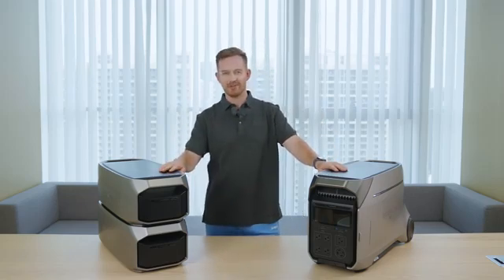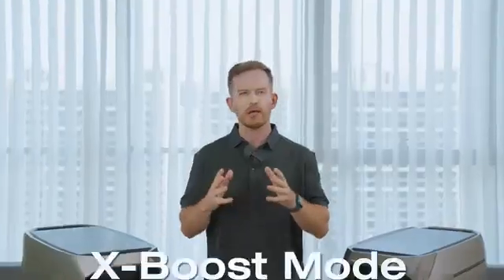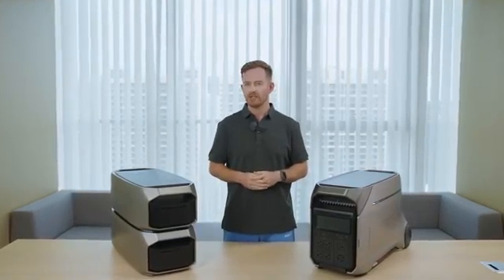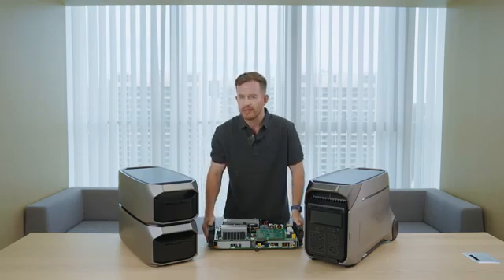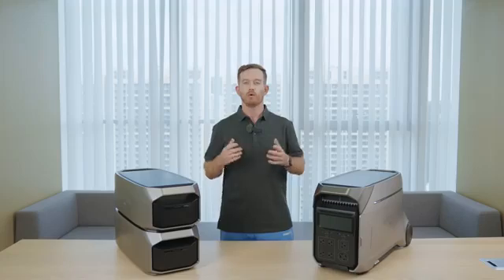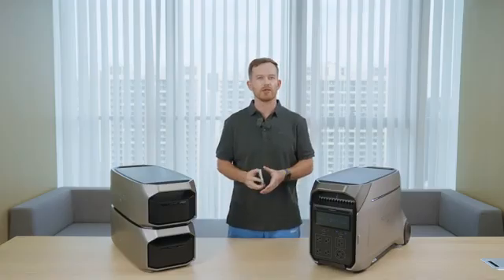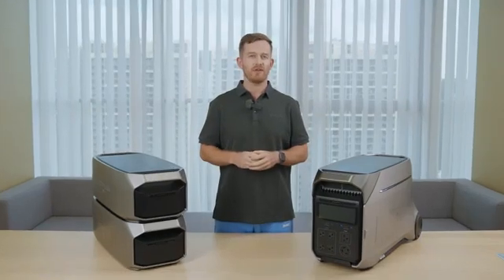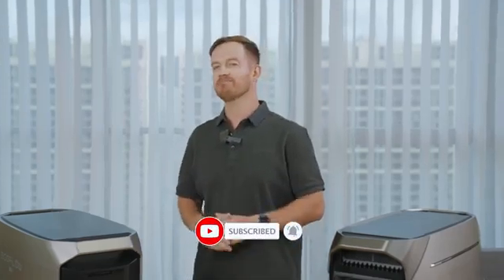Pro 3 - Full Review by EcoFlow Expert 🎥⚡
Welcome to the official 3Buy Solar YouTube channel, where we dive into the details of the most innovative solar products on the market! 🌞 This time, we're bringing you an in-depth review of the EcoFlow DELTA Pro 3, the ultimate portable power station designed to power your home, business, and adventures! 🏡🚐

✅ Learn about the key features of the DELTA Pro 3, from its robust power capacity to its seamless integration with solar panels.
✅ Step-by-step guide for setup and installation for homes and solar PV systems.
✅ Insights on the inverter, battery life, and how to optimize performance for your energy storage needs.
✅ Discover how to troubleshoot common issues, understand error codes, and maintain your device like a pro.
✅ Perfect for professionals and DIY enthusiasts looking to expand their knowledge on solar energy and backup power systems.

📌Timestamp:
00:00 Intro
00:40 Basic specs
01:54 Expandability
02:36 X-Fusion - Bypass Mode
03:10 Quiet operation
04:07 Charging methods
05:39 Easy to use
06:11 EcoFlow App
06:50 Home integration
07:11 Safety features
08:16 Outro

⚙️ EcoFlow DELTA Pro 3: Features and Benefits
1️⃣ Massive Power Output: With a capacity of up to 3.6kWh, it’s perfect for emergency backup, off-grid living, or even RV trips! 🏕️
2️⃣ Seamless Solar Integration: Combine it with your solar panels to harness renewable energy and save on electricity bills. 🌞
3️⃣ Smart App Control: Monitor and control your energy consumption through the EcoFlow app anytime, anywhere! 📱
4️⃣ Expandable Ecosystem: Scale up with extra batteries, solar trackers, and smart generators for endless possibilities. 🔗
5️⃣ Quiet and Efficient: Operates with minimal noise, ideal for both indoor and outdoor use. 🌍

🔧 Setup & Installation Guide
We’ll show you how to:

Unbox and set up your DELTA Pro 3.
Connect it to solar panels for efficient charging.
Integrate it into your home’s energy storage system.
Troubleshoot and resolve common error codes for smooth operation.

🛒 Shop the EcoFlow DELTA Pro 3

🌍 Why Choose 3Buy Solar?

As a trusted solar wholesaler and distributor, we bring you the best products at competitive prices. 💰 Whether you're a professional installer or a DIY enthusiast, we’ve got everything you need for your solar projects. 🌟

💬 Get Involved
💡 Got questions or feedback about the EcoFlow DELTA Pro 3? Our EcoFlow experts are here to help. 💬

🌞 Power Your Future with EcoFlow and 3Buy Solar! 🌞